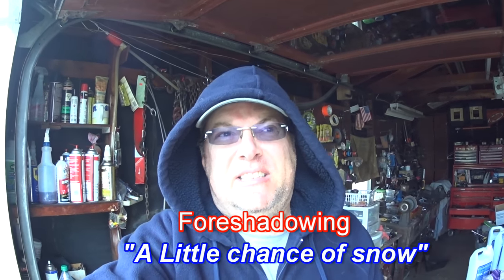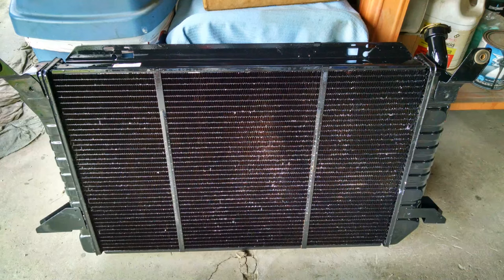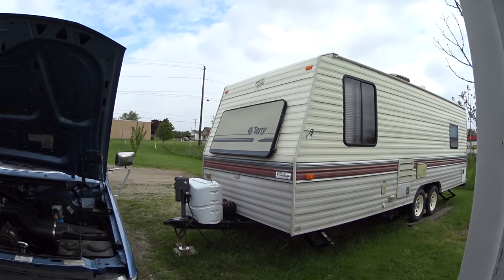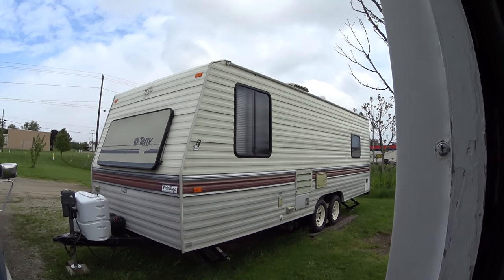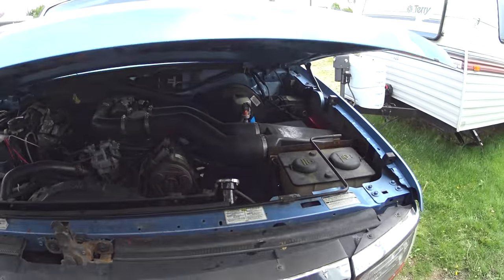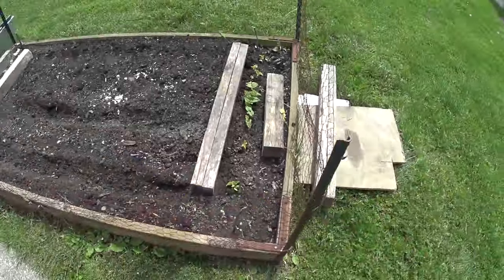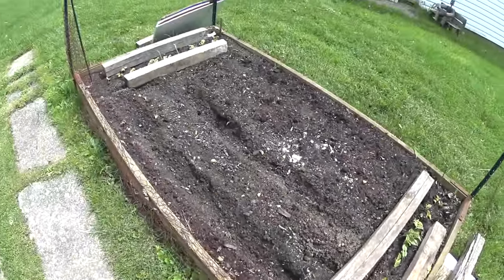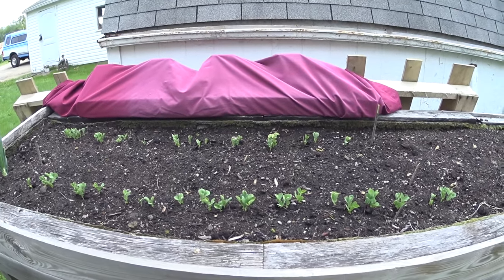MAY 15TH in Ohio, A date to Remember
OH MY, That's all I got... 😝😤